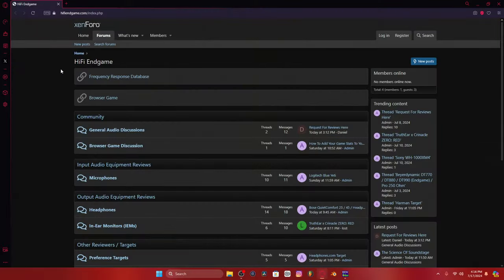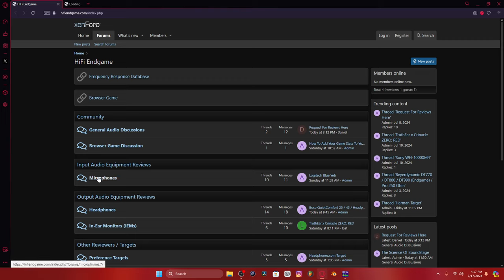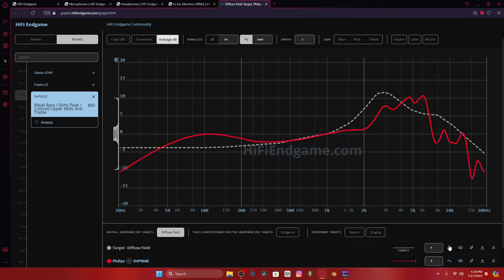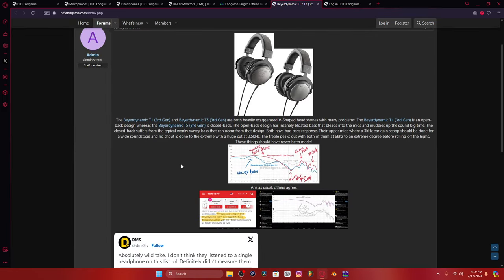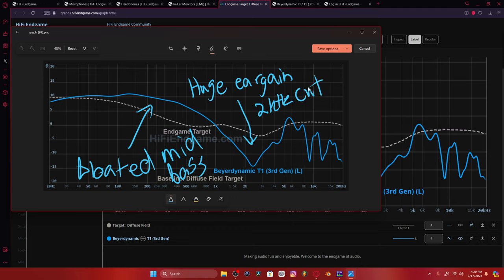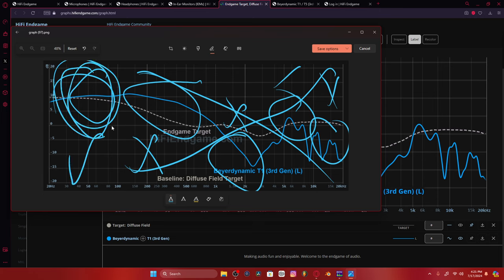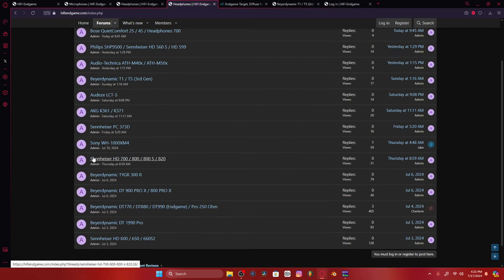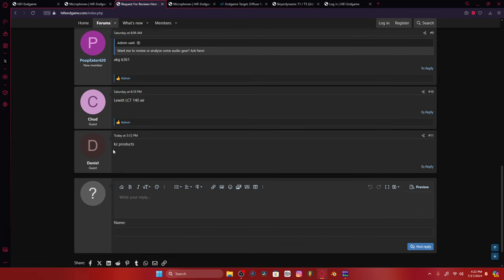World's Best Audio Gear Review Website Progress Unintentional ASMR